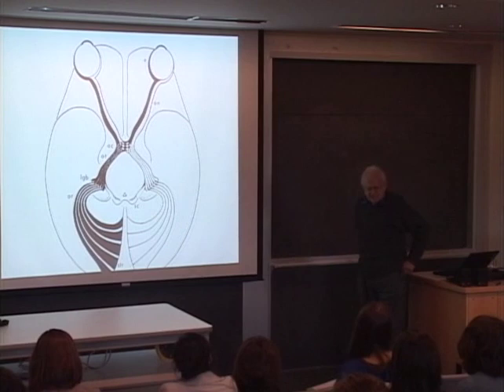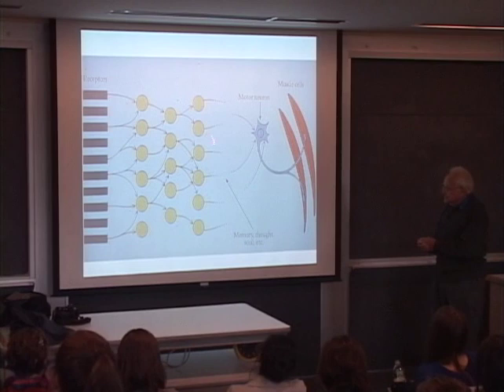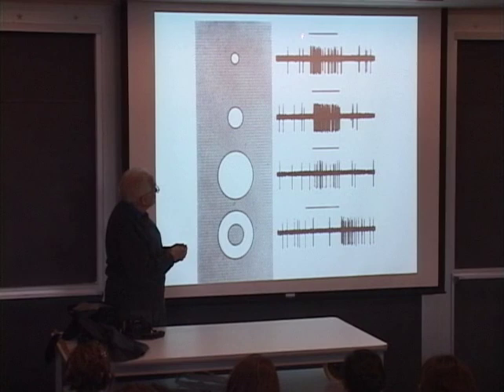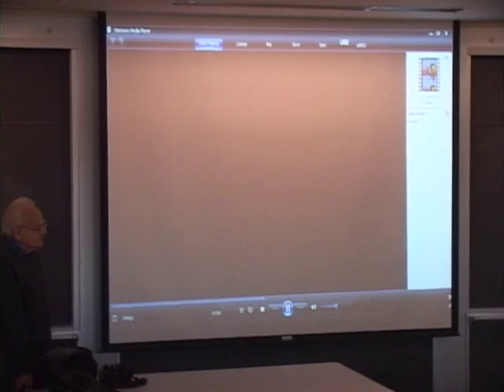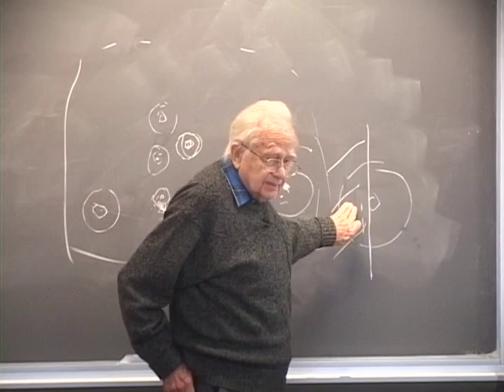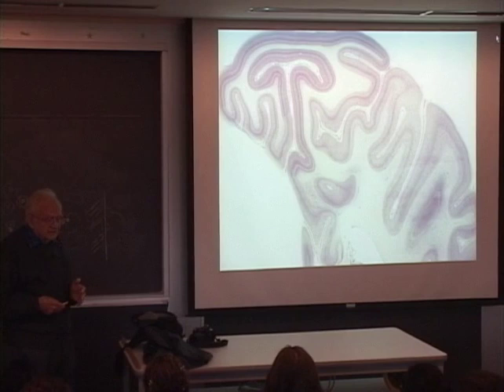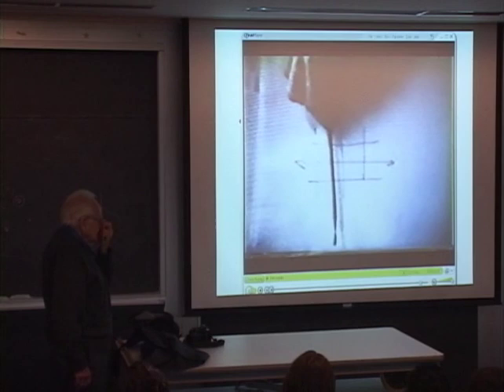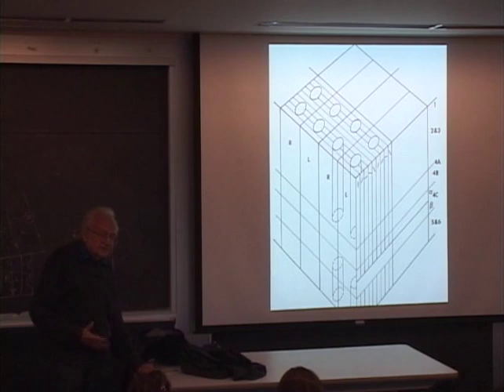David Hubel : The Brain and Visual Perception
1981 Nobel Laureate, Harvard University Professor and Distinguished Visiting Fellow at Wellesley College Dr. David Hubel (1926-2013) presented this talk about his research on the brain and visual perception on April 10, 2009. Professor Bevil Conway provided the introduction.